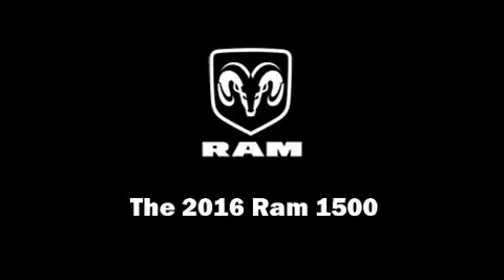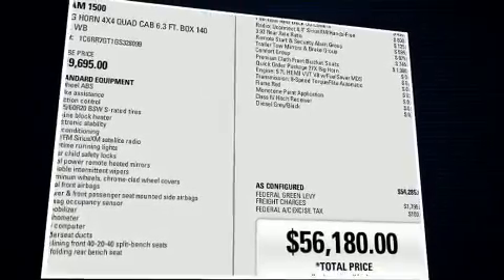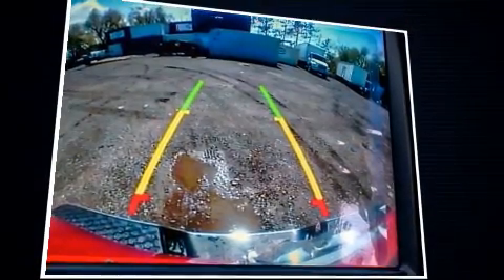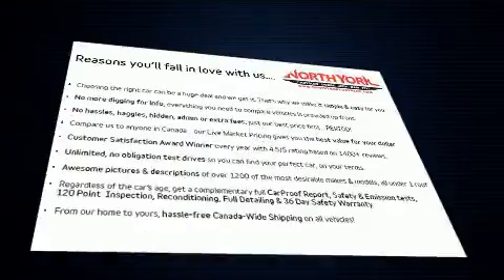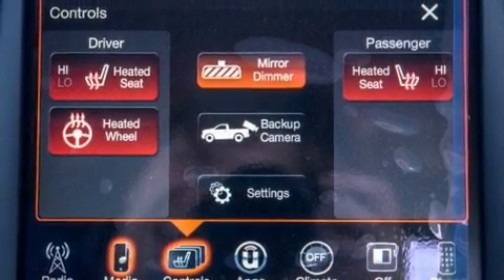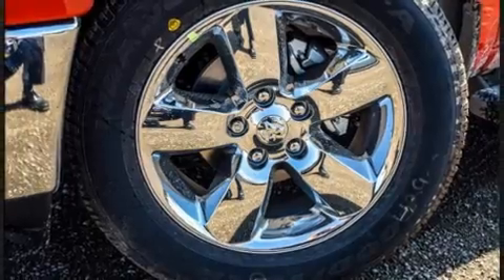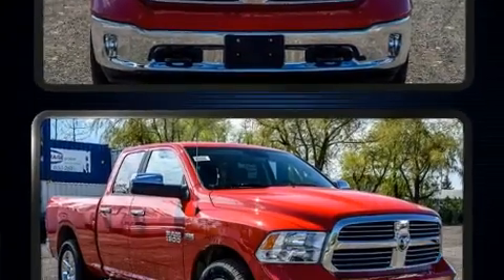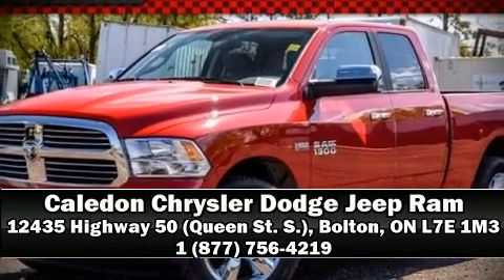2016 Ram 1500 Big Horn in Bolton, ON L7E 1M3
12435 Highway 50 (Queen St. S.)

Sensibility and practicality define the 2016 Ram 1500 It features an automatic transmission, 4-wheel drive, and a powerful 8 cylinder engine. Top features include remote keyless entry, variably intermittent wipers, a trip computer, an outside temperature display, fully automatic headlights, tilt steering wheel, power door mirrors and heated door mirrors, and cruise control. Safety equipment has been integrated throughout, including: head curtain airbags, front SIDE impact airbags, traction control, brake assist, a panic alarm, and 4 wheel disc brakes with ABS. With electronic stability control supplementing mechanical systems, you'll maintain precise command of the roadway. Our team is professional, and we offer a no-pressure environment. They'll work with you to find the right vehicle at a price you can afford. Come on in and take a test drive!